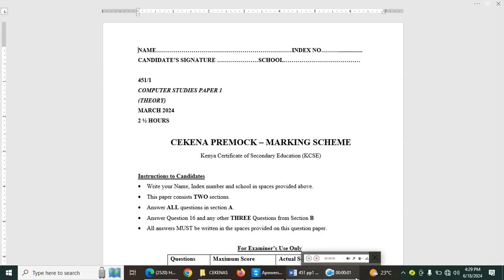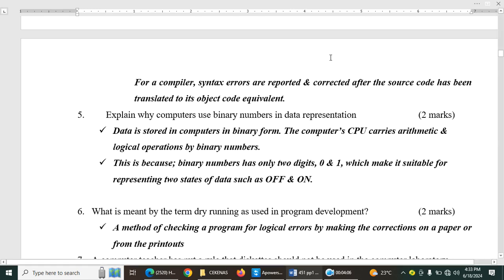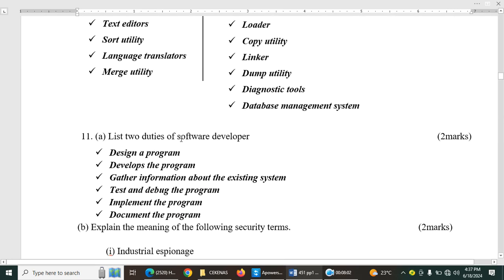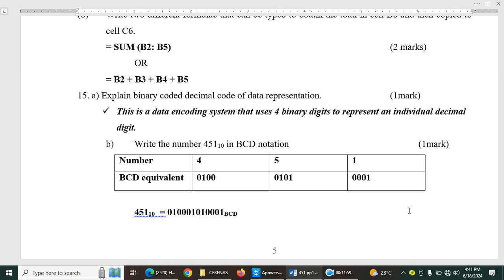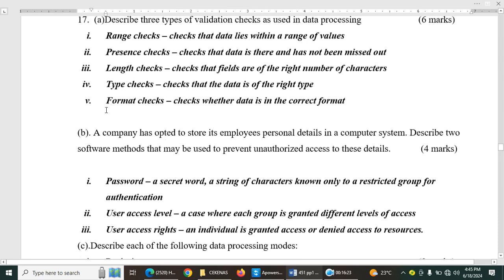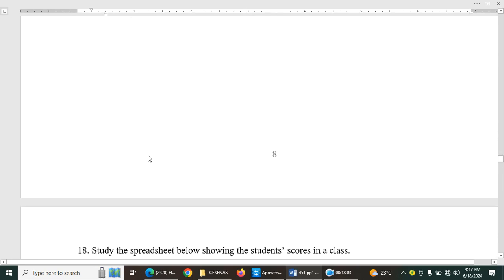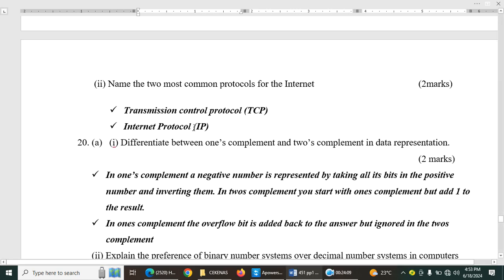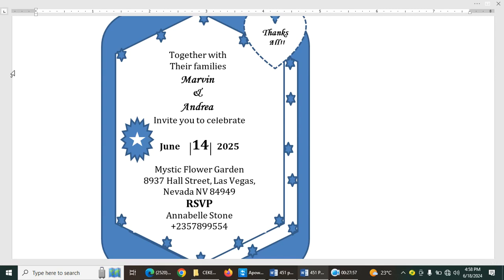CEKENA Computer Studies Pre-Mock Paper 1 End of Term 1 Year 2024